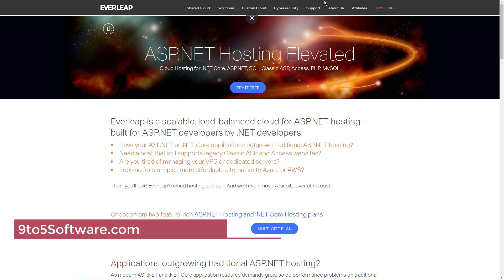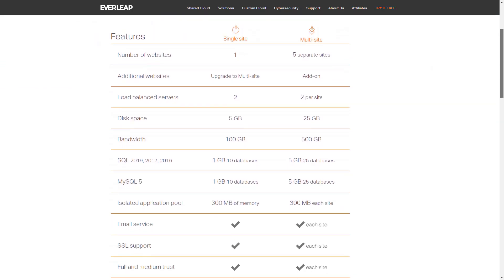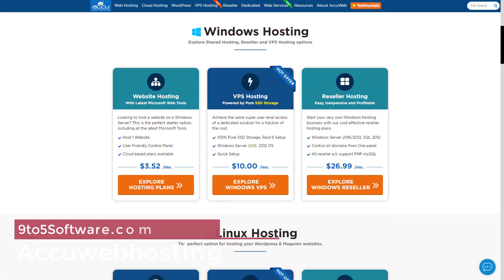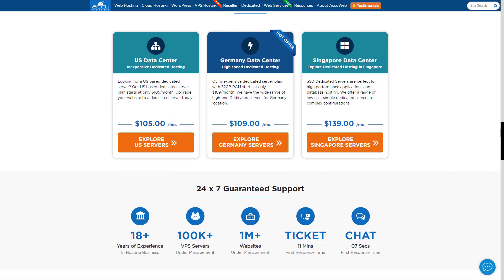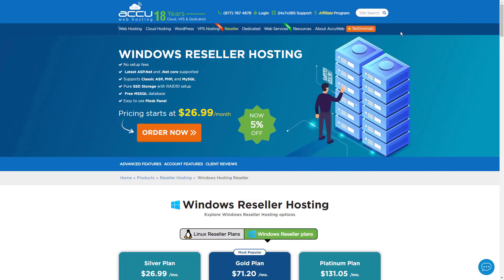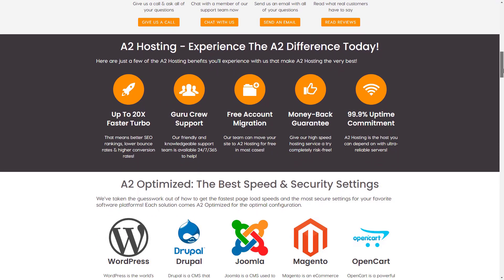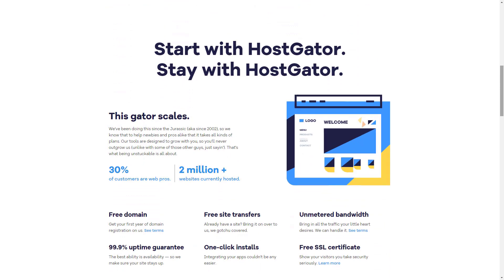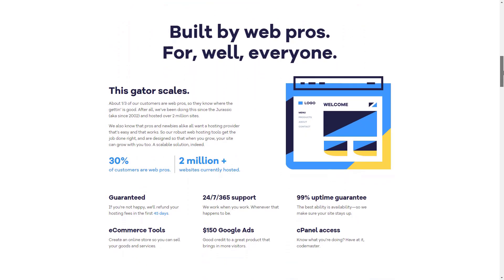Best ASP.NET Hosting in 2023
0:41 Everleap
2:07 Accuwebhosting
4:18 a2hosting
5:00 HostGator

With the dominance of Linux-based hosting environments — roughly 70% percent of websites are using the operating system — the best ASP.NET hosting and other Windows-based services can be harder to find and more expensive to acquire.

Hello everyone, this is Noah from 9to5Software.com. Here we'll look at some of the best ASP.NET hosting currently available on the market, and also include further options to consider.